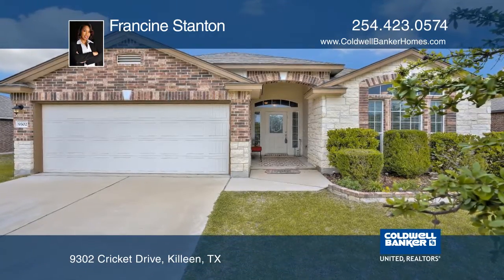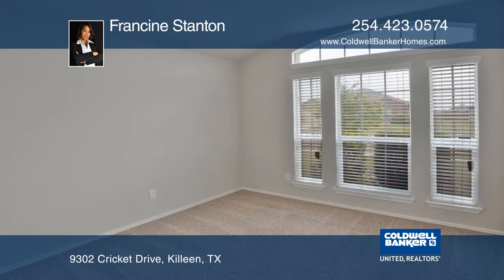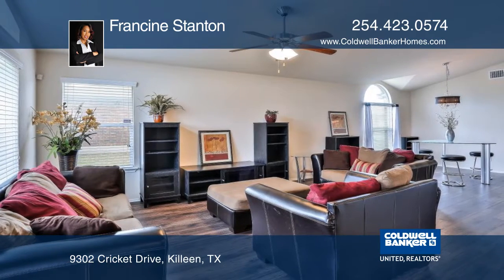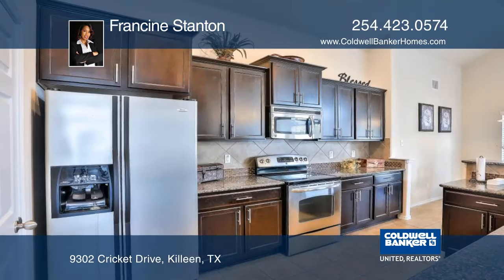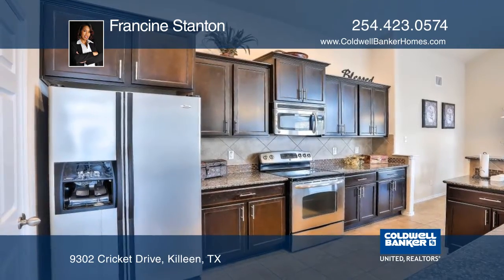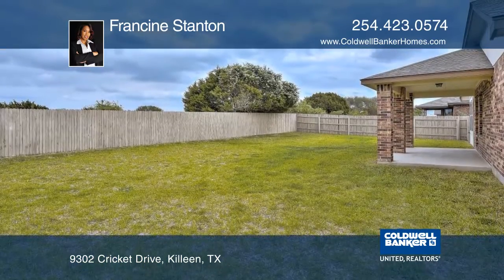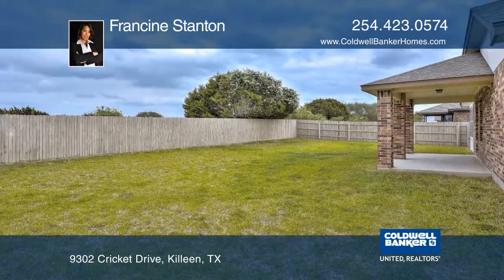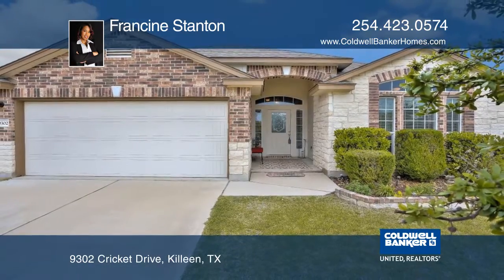9302 Cricket Drive Killeen, TX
9302 Cricket Drive, Killeen, TX

Enjoy four spacious bedrooms, two bathrooms and a two car garage right outside the city. This home has been updated with fresh paint, wood laminate floors, new fixtures and much more. The large kitchen is equipped with granite counters, stainless steel appliances, a built in microwave, ceramic tile floors and is open to the family room. Entertain outside on the extended covered patio with brick columns and enjoy the additional privacy with no backyard neighbors. Call Fran for a private showing today.